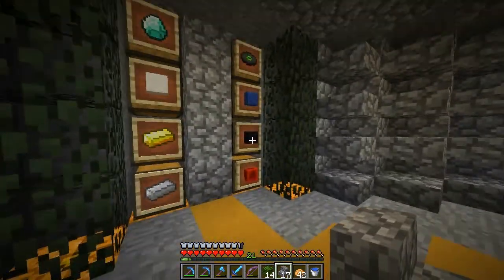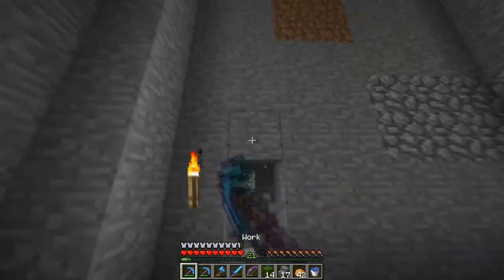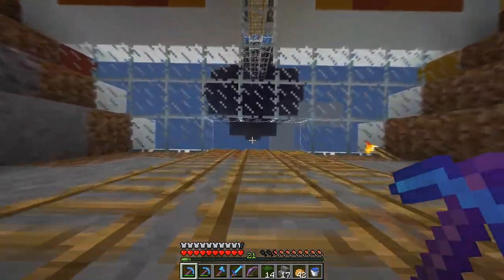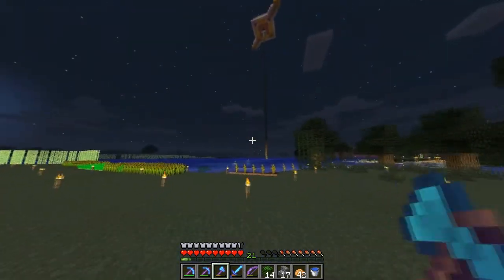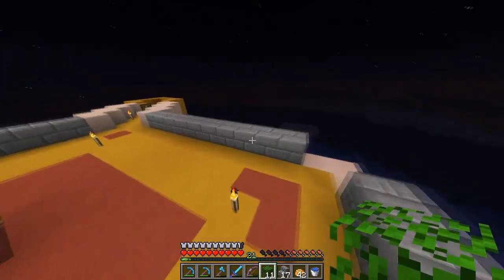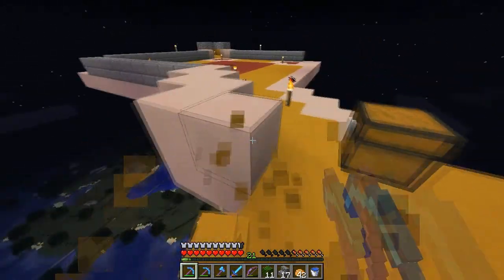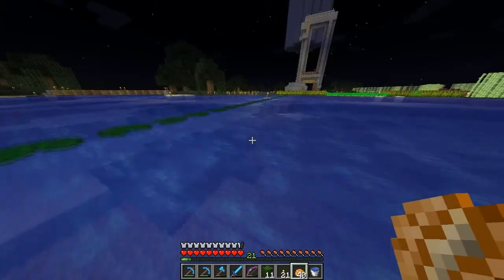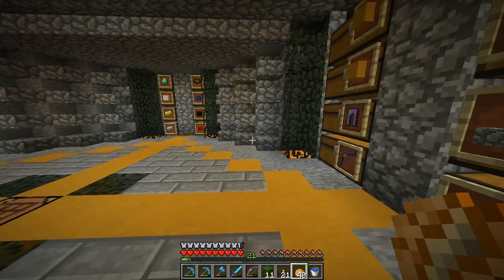Minecraft SMP Episode 5: UFO/w Ritz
I have recently joined a server by the name of Pure Survival. It's vanilla Minecraft with zero mods and is a white-listed server. Very cool and fun people to play with. Check it out!